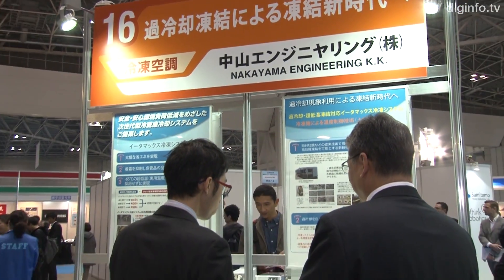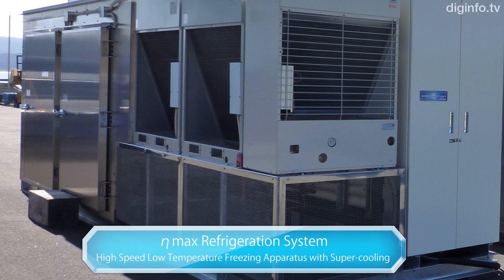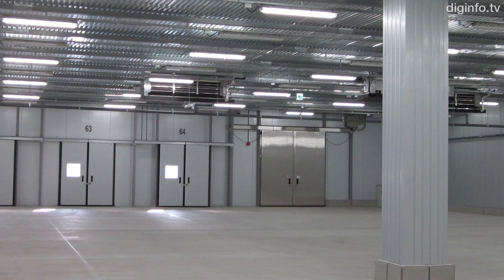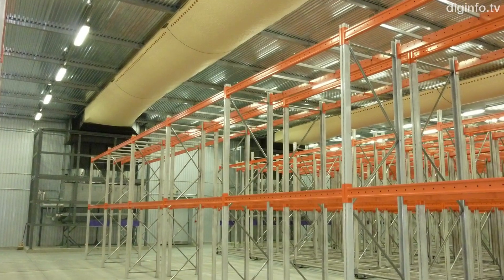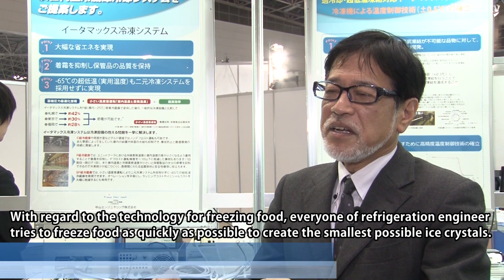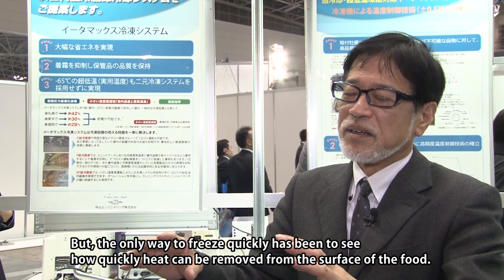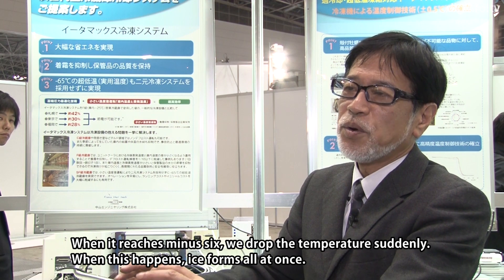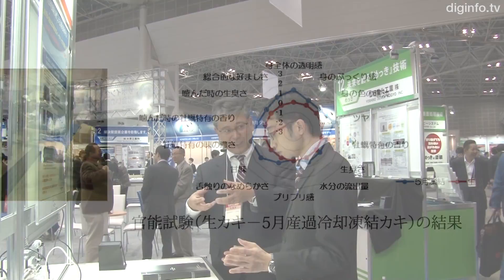η max Refrigeration System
2016/05/20